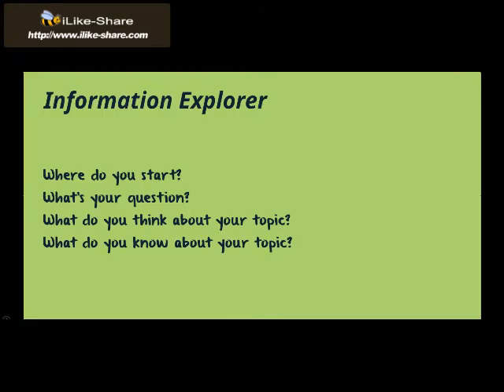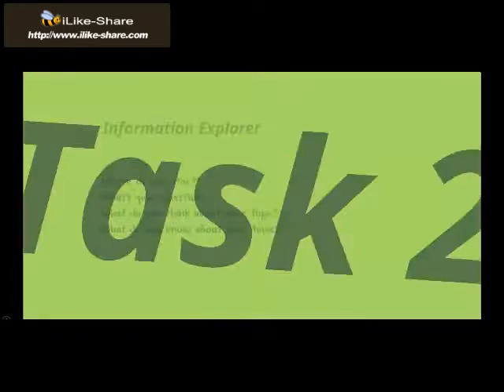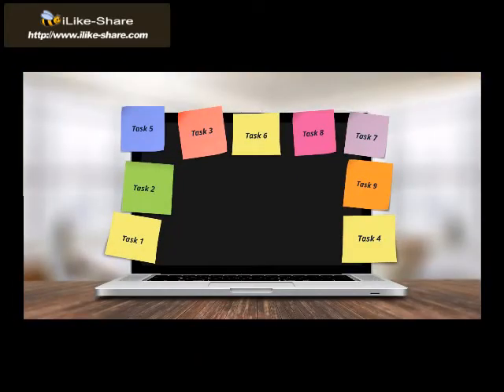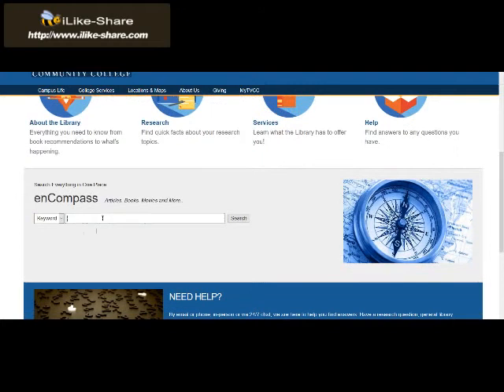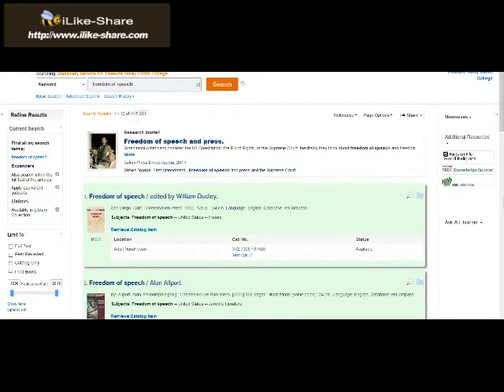Task 3 quotes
first term entered